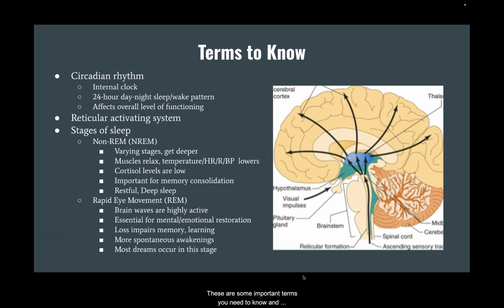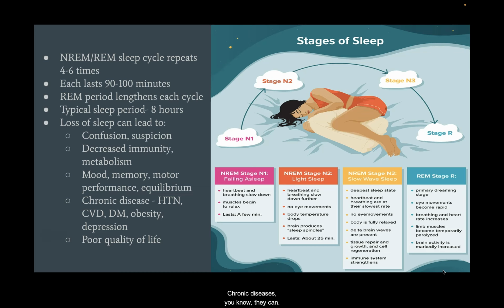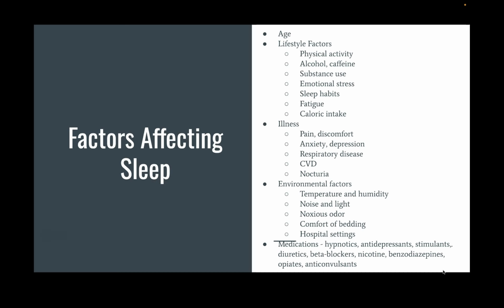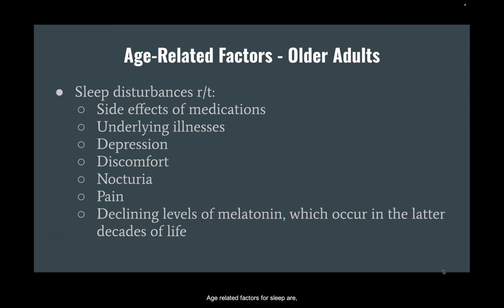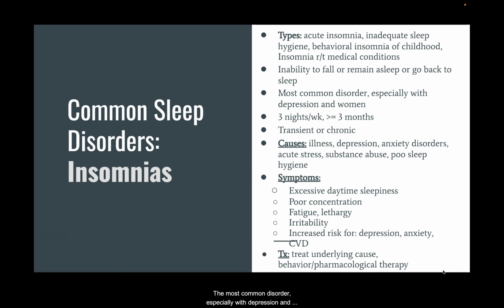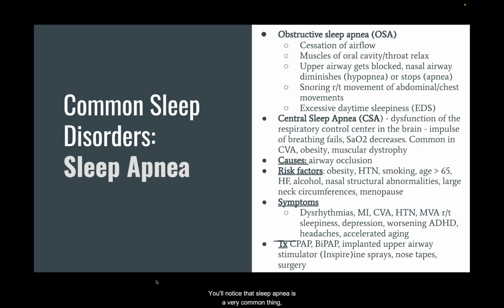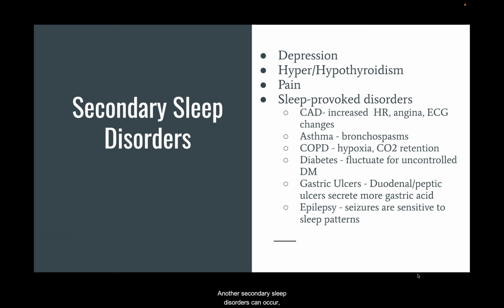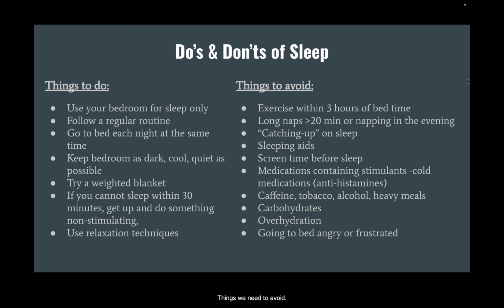Sleep disorders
Fundamentals of nursing lecture on the assessment and management of sleep disorders